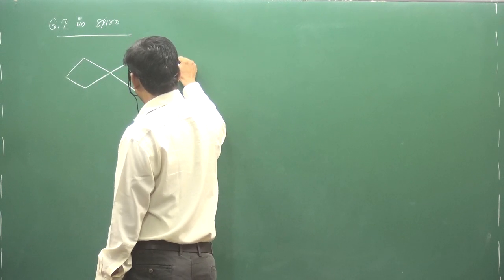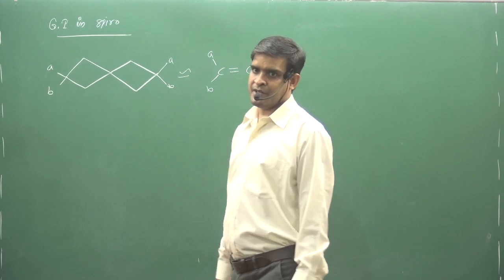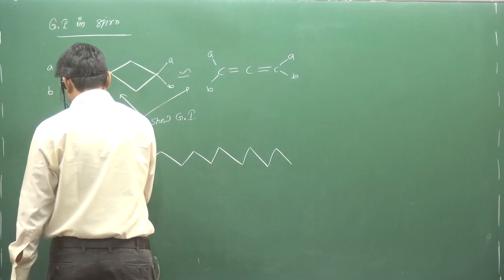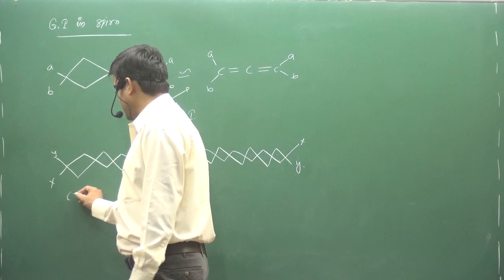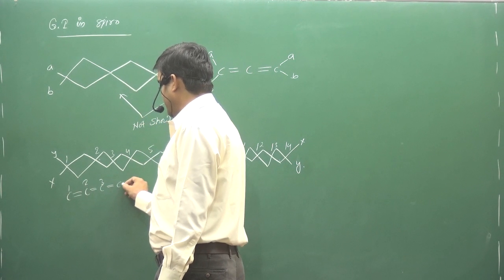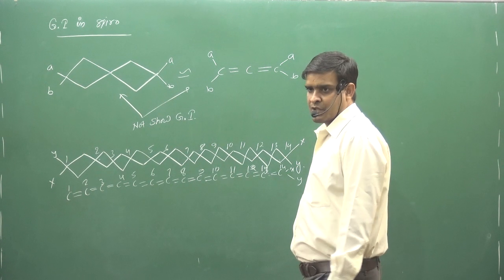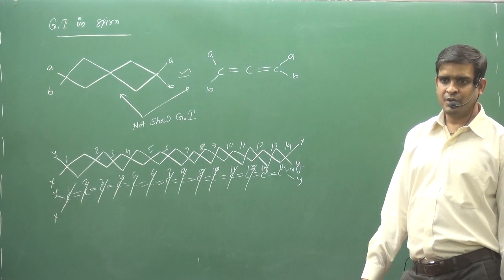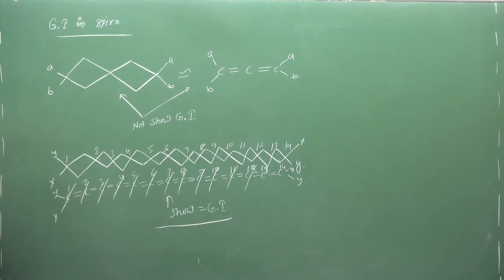ISOMERISM 33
ABOUT ME :- HELLO FRIENDS MY SELF SUNIL LAKHOTIA TEACHING EXPERIANCE (16 YR.)EX.FACULTY OF RESONANCE KOTA , EX.FACULTY OF BANSAL CLASSES KOTA, EX.FACULTY OF ALLEN KOTA , EX. FACULTY OF CAREER POINT KOTA.
ABOUT CHANNEL :-
Spent thousands of rupees on tuition fees selected in JEE Main/Advanced or AIIMS/NEET. I make You Tube videos now. Chemistry-World is the best coaching institute in Kota for JEE Main/Advanced & AIIMS/NEET preparation. I create this channel to provide free Chemistry Class-videos for JEE Main/Advanced or AIIMS/NEET students.
Geniuses are not Born but Made
IN THIS CHANNEL YOU CAN LEARN COMPLETE CHEMISTRY OF JEE MAINS-ADVANCED & NEET KOTA LEVEL ,FSc PRE MEDICAL , FSC PRE ENGINEERING,